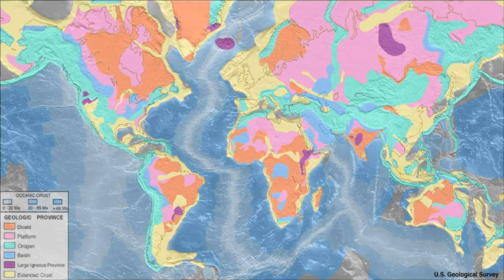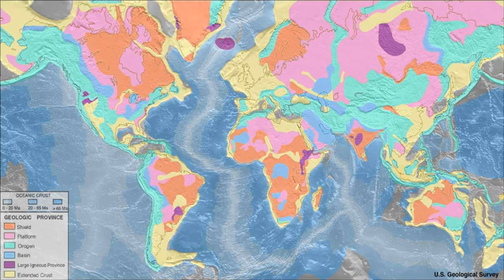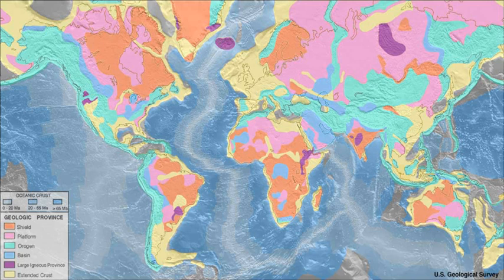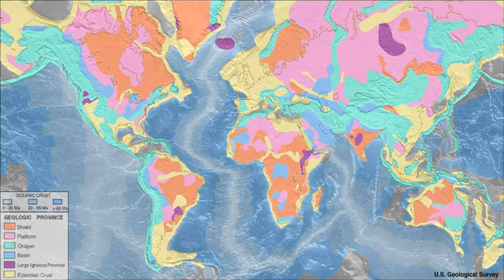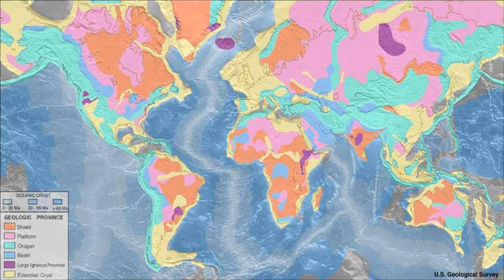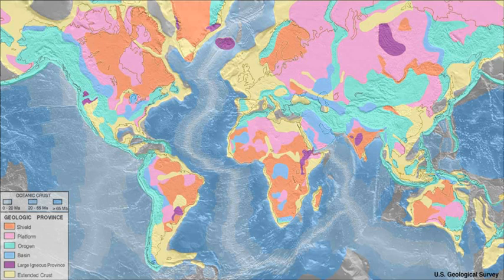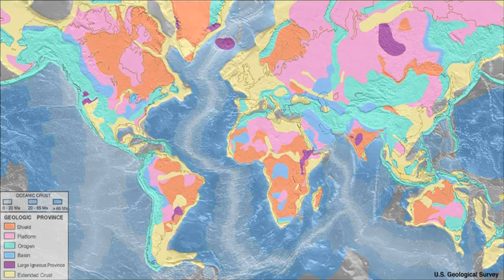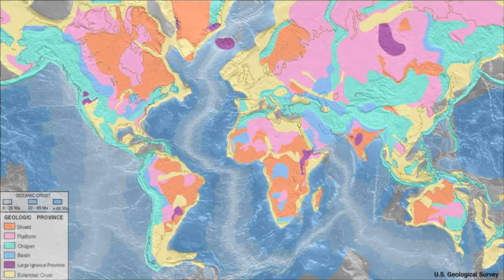Crust of the Earth | Wikipedia audio article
00:01:12 1 Types of crust
00:01:32 1.1 Primary crust / primordial crust
00:03:55 1.2 Secondary crust
00:04:44 1.3 Tertiary crust
00:05:54 2 Earth's crust
00:06:04 2.1 Structure
00:09:00 2.2 Composition
00:10:30 2.3 Formation and evolution
00:14:33 3 Moon's crust
00:17:56 4 See also

- Socrates

SUMMARY
In geology, the crust is the outermost solid shell of a rocky planet, dwarf planet, or natural satellite. It is usually distinguished from the underlying mantle by its chemical makeup; however, in the case of icy satellites, it may be distinguished based on its phase (solid crust vs. liquid mantle).
The crusts of Earth, Moon, Mercury, Venus, Mars, Io, and other planetary bodies formed via igneous processes, and were later modified by erosion, impact cratering, volcanism, and sedimentation.
Most terrestrial planets have fairly uniform crusts. Earth, however, has two distinct types: continental crust and oceanic crust. These two types have different chemical compositions and physical properties, and were formed by different geological processes.